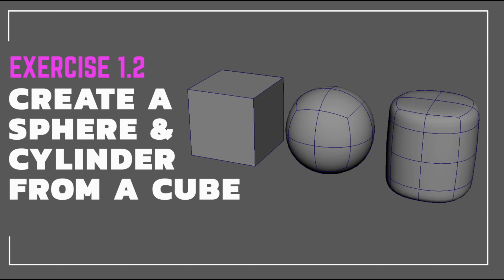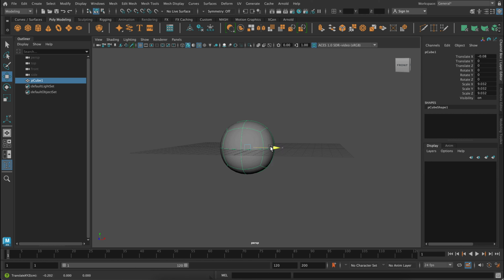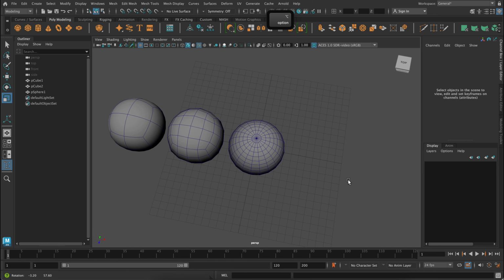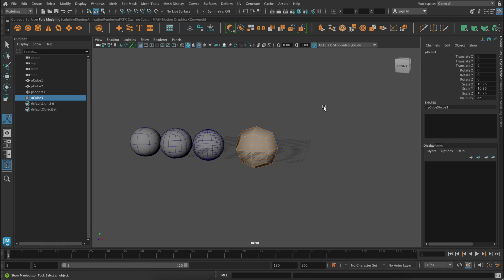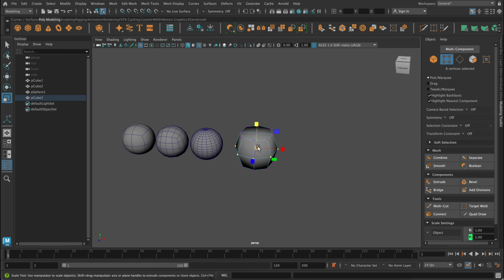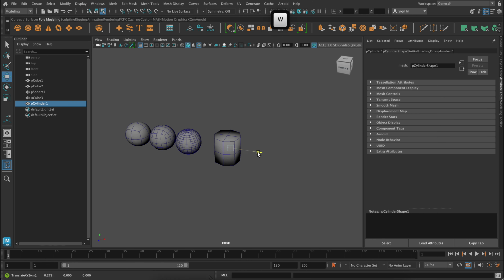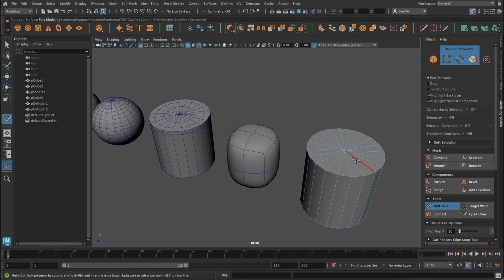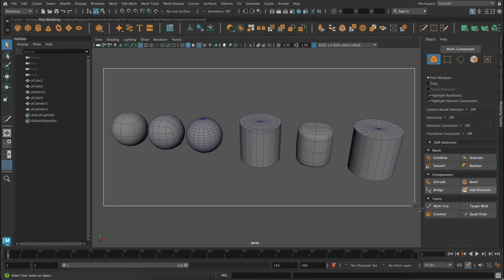Maya Exercise 1.2 Create a Sphere and a Cylinder from a Cube in Maya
Here is a quick exercise to get started in Maya. By creating primitive shapes out of cubes, rather than using Maya's default shapes, your cylinders and spheres will have quad faces, rather than triangles.

Quads are easier to subdivide and can work better in animation. However both quads and triangles are completely acceptable to work with in most 3D software. Avoid the dreaded ngon (which is a face with more than 4 sides - the "n" stands for "n" number of sides).